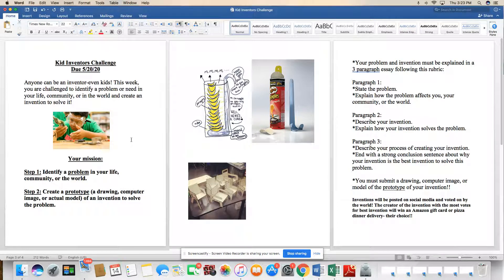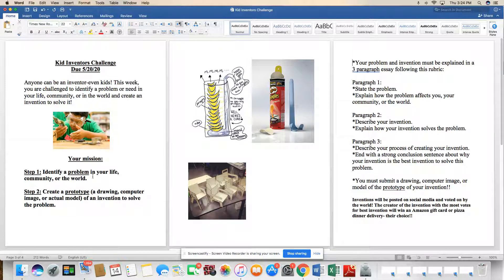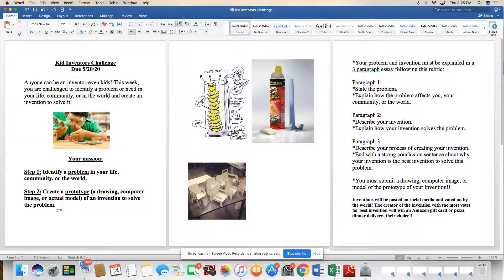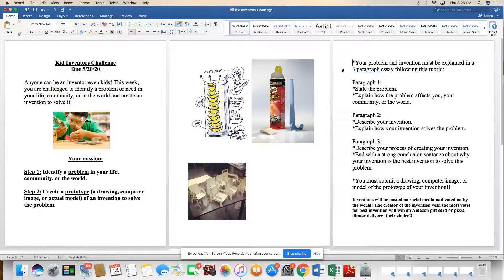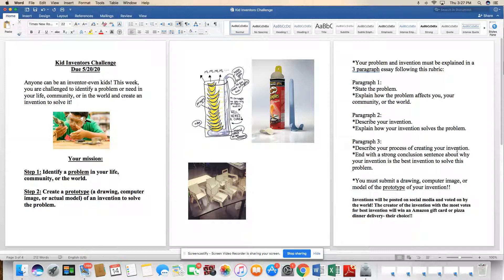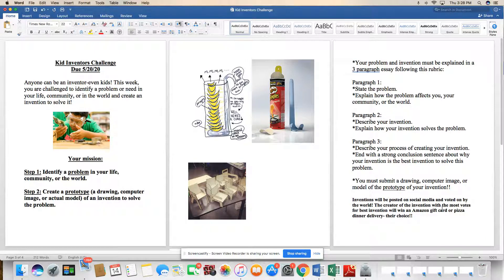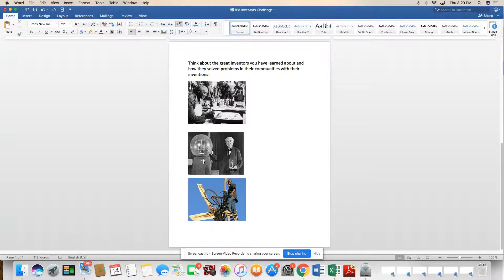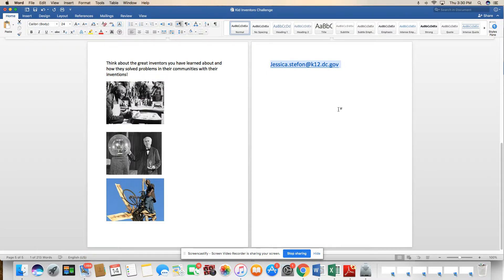Kid Inventors Challenge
Kid Inventor Challenge: It's time for YOU to become an inventor! Identify a problem, and create an invention to solve it!